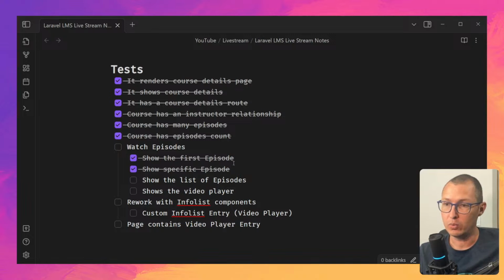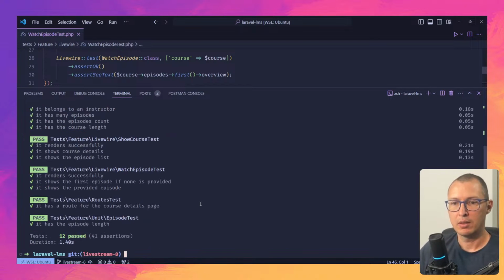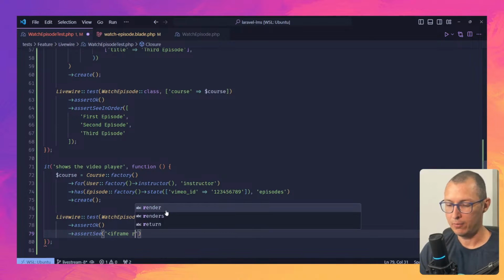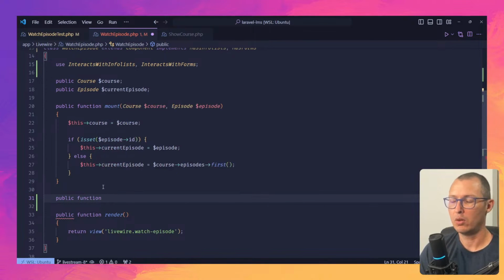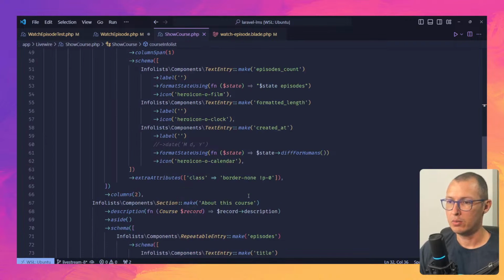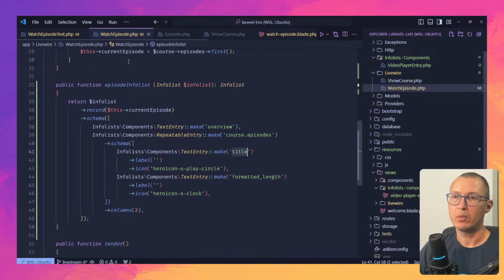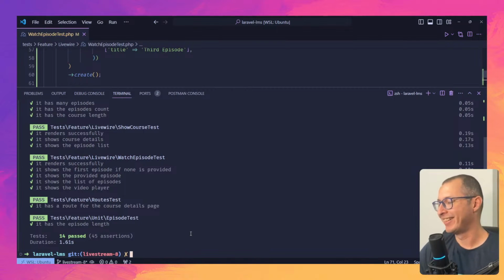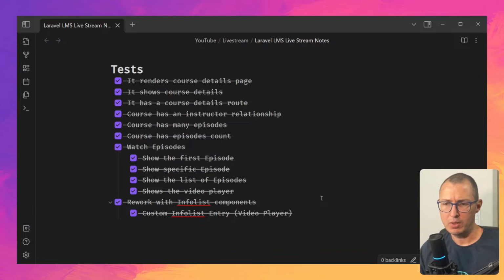Let's Build A Course Website with Laravel: Custom Infolist Entry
Latest discord member: excellenci_media♯0